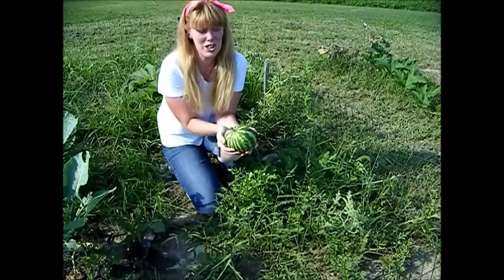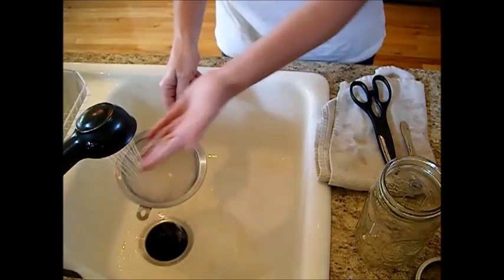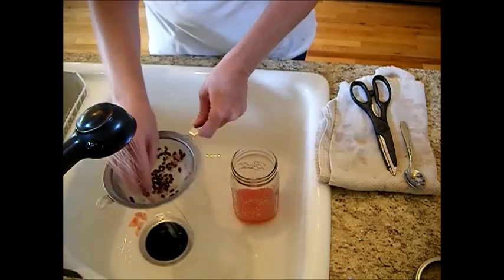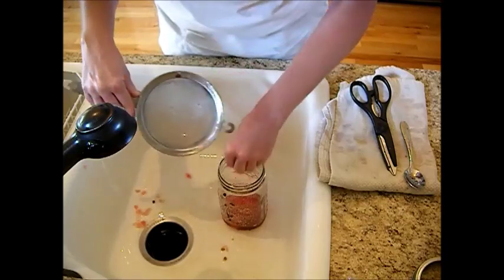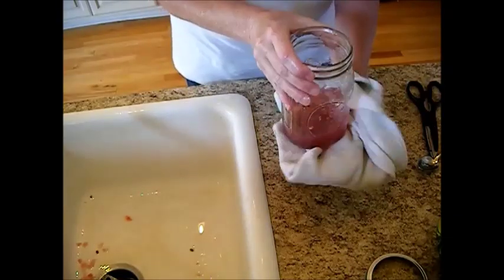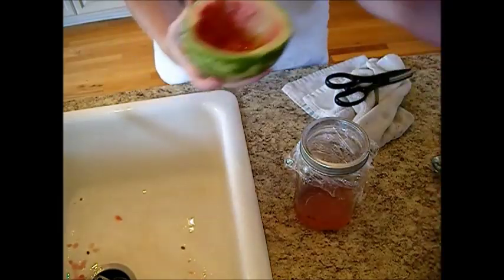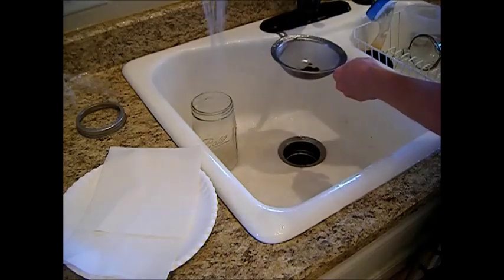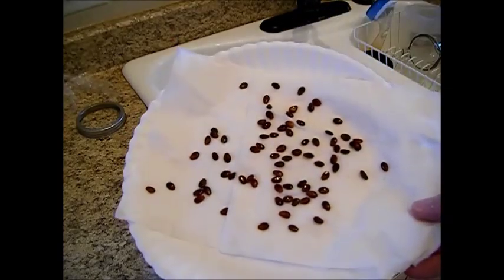Seed Saving Series: How to Save Watermelon Seeds